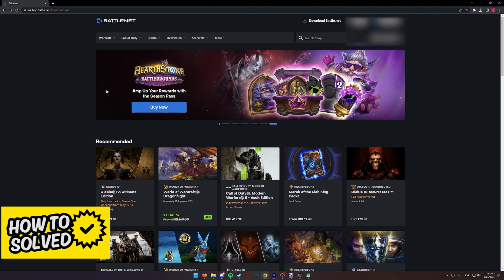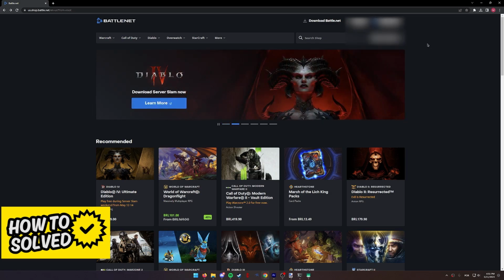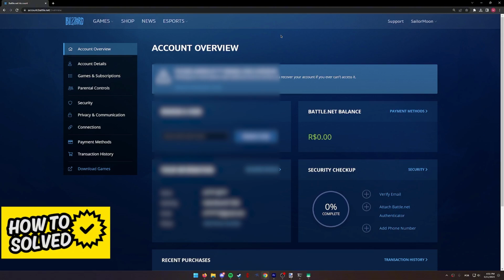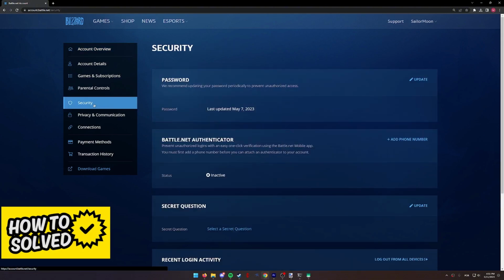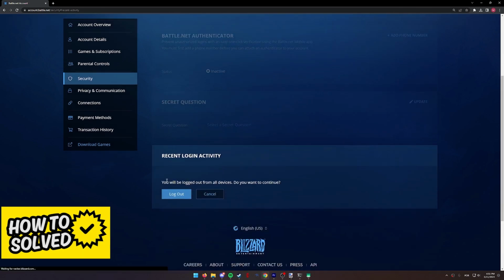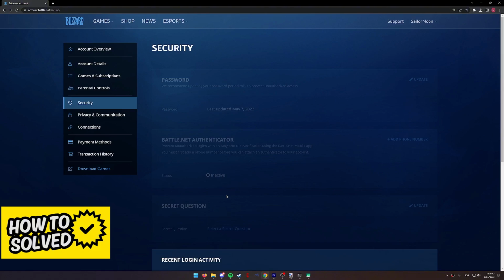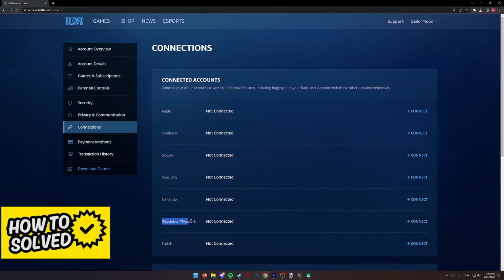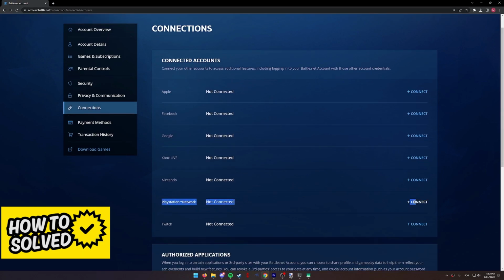[Easy Guide] How To Log Out of Battle.net on Overwatch 2 PS4 2025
In this video I will show you [Easy Guide] How To Log Out of Battle.net on Overwatch 2 PS4 2025